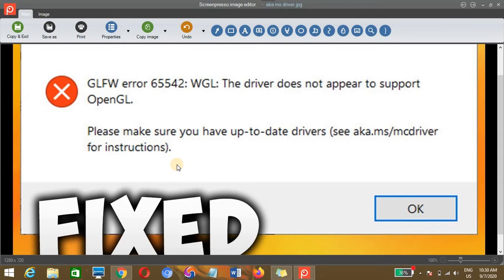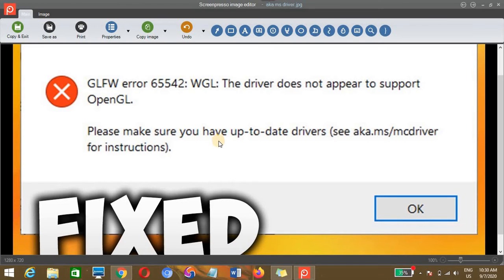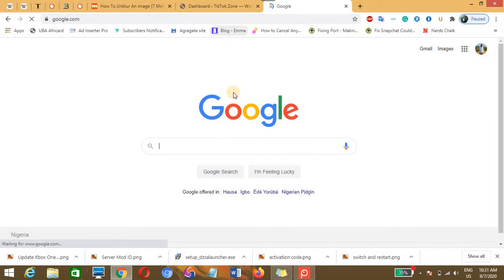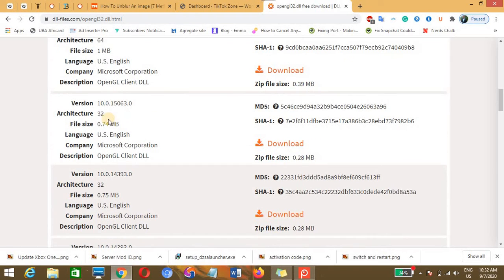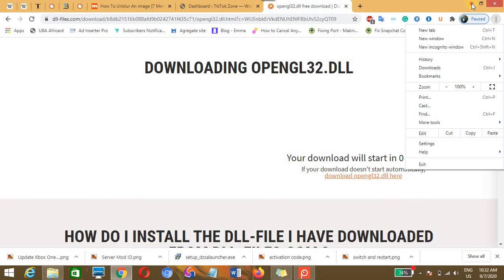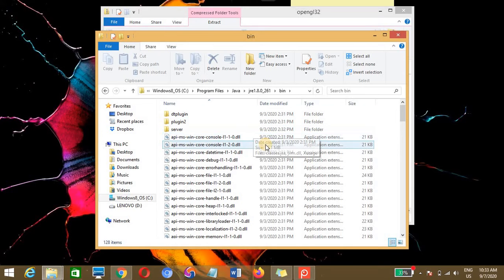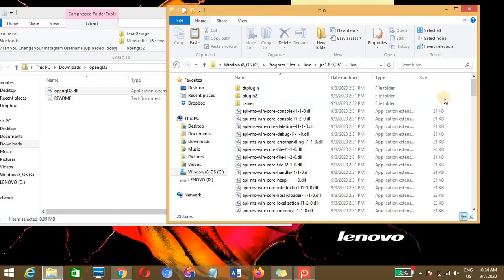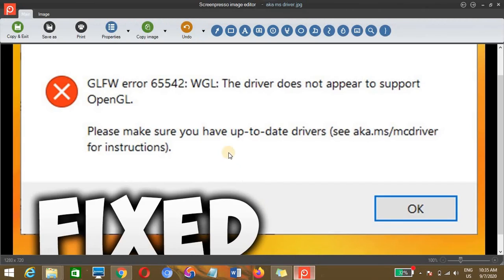How to Fix The Driver Does not Appear to Support OpenGL (Minecraft GLFW Error 65542)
How to fix does not appear to support OpenGL on Minecraft. All you need to do is to download and move the OpenGL32.dll file to Bin in your JRE folder.